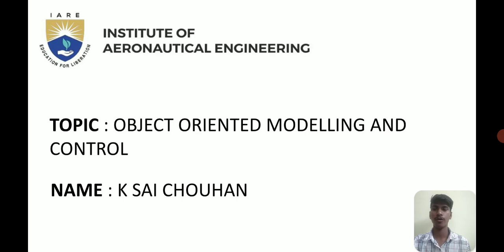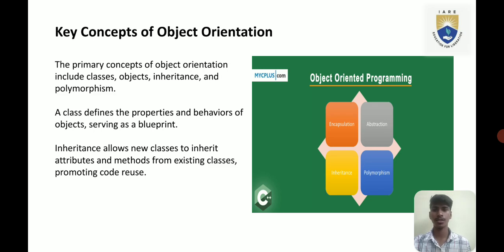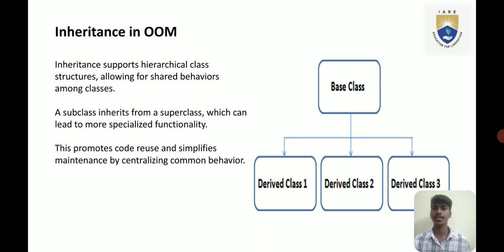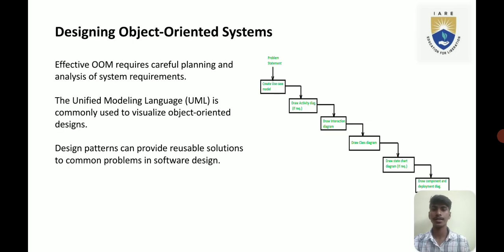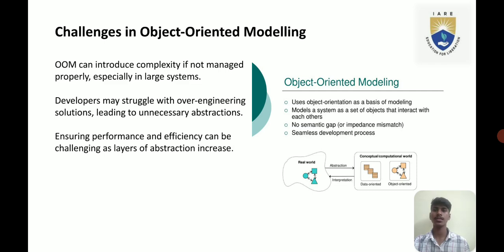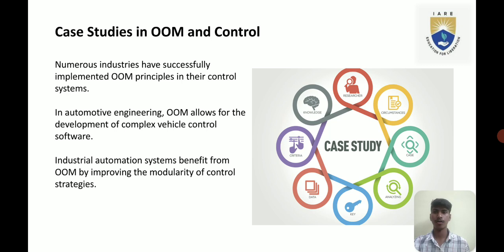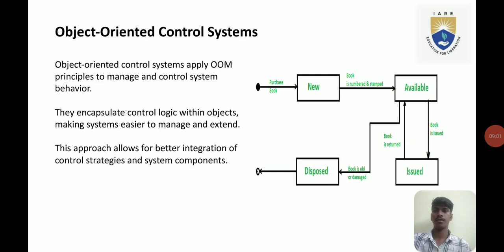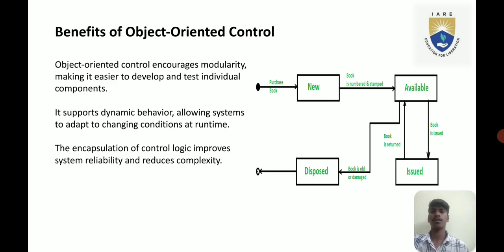Object orientation programing tech talk video